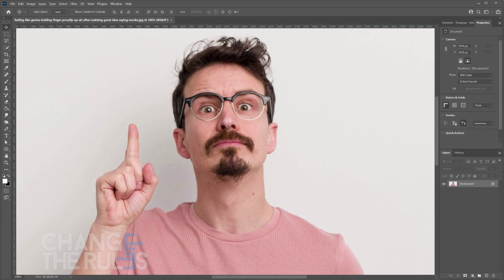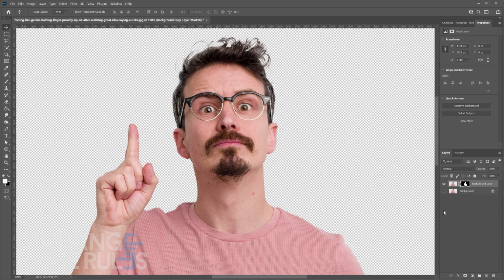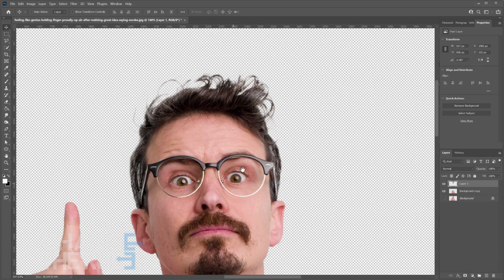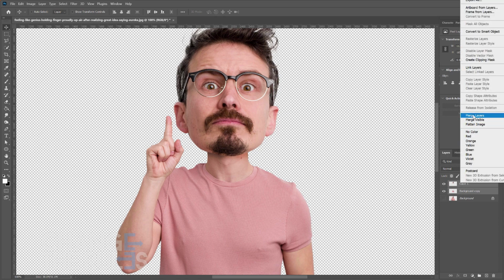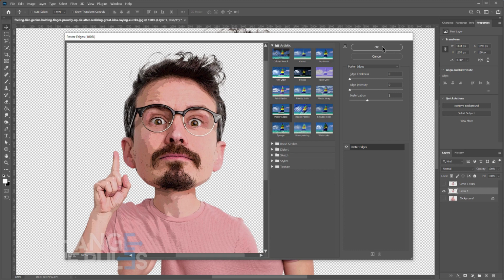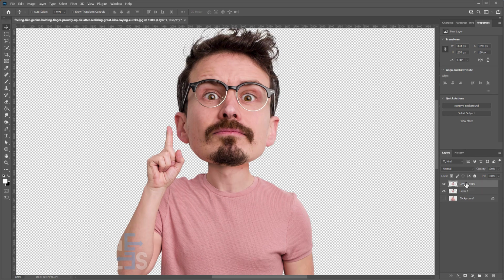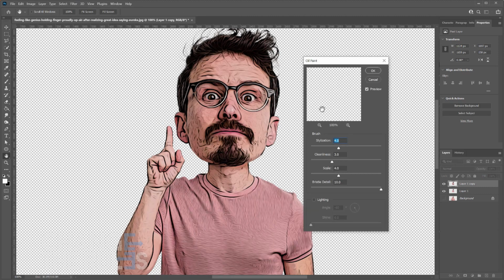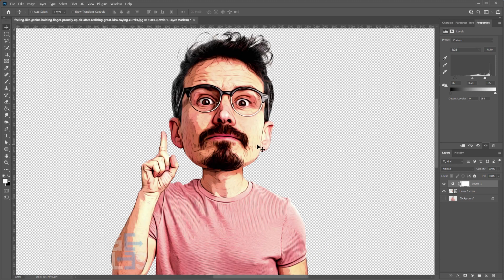Photo Cartoon Effect And Bobblehead In Photoshop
If you have the right software, you can turn your own head into a bobblehead in just a few minutes. To do this, you'll need a photo editor that supports layering, manipulation, and some additional effects.

For the image used, you may get your own license in freepik.com